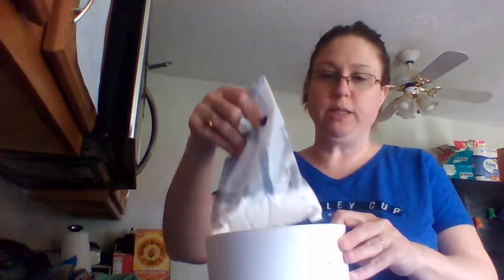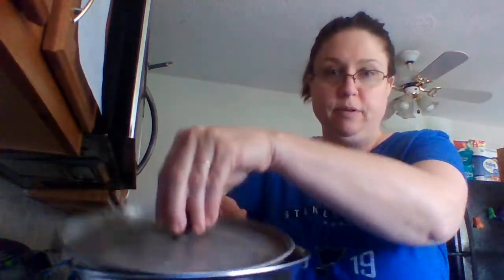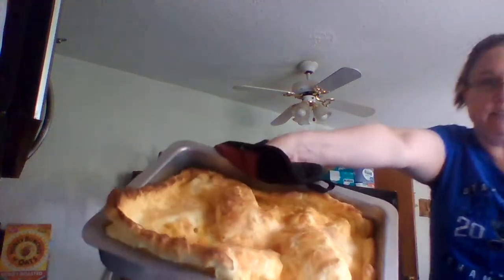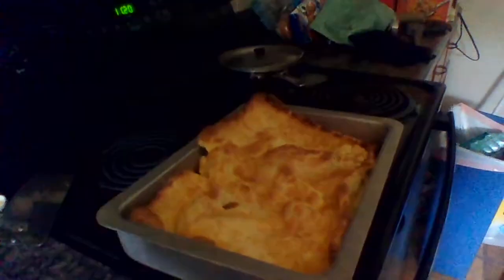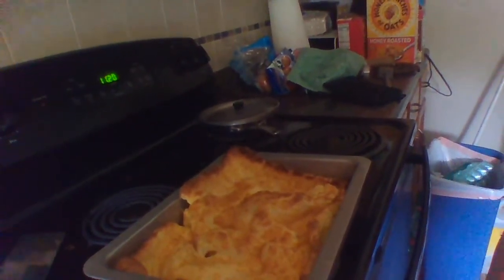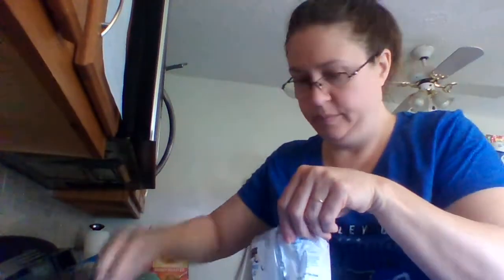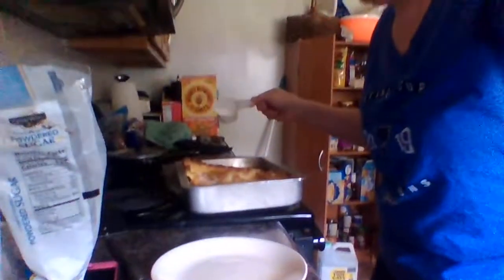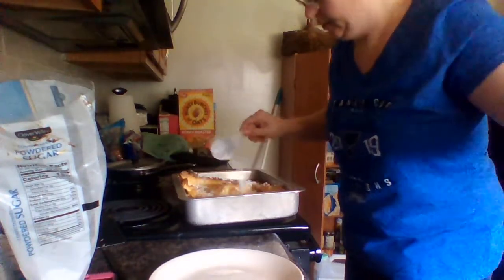German Pancake Part 2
This is the end result of the German Pancake (how it looks when it comes out of the oven). I also tell you what you can put on it to eat it.
The recipe came from Pintrest.